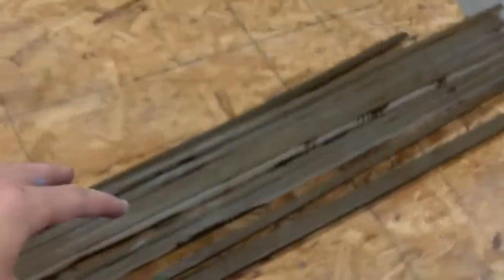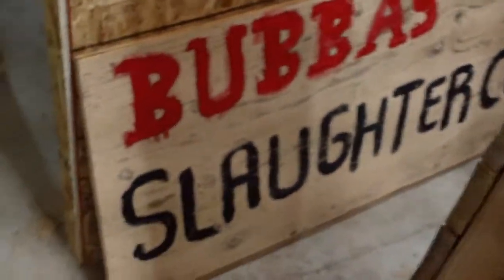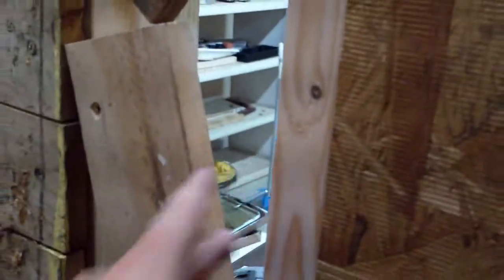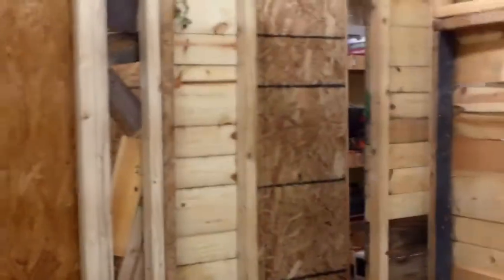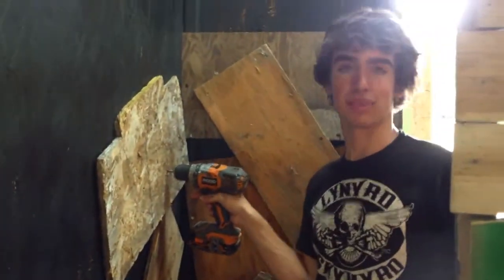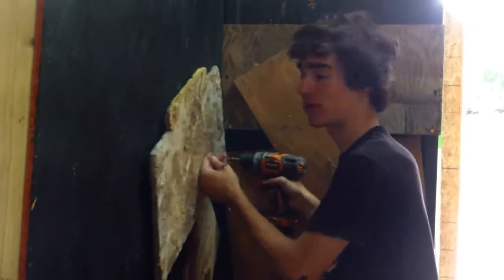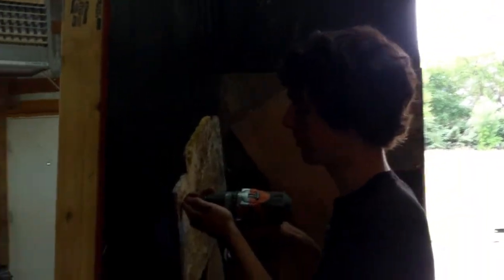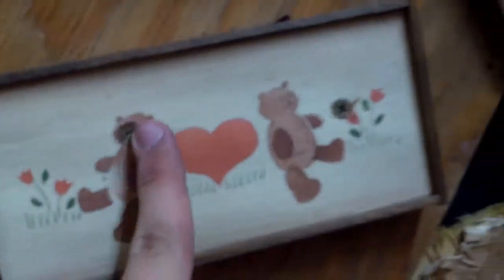Paint, Detail, and Loads of Help! (Build Day 56)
I get help and get stuff done! The main facade and taxidermy room get paint! New voodoo shed gets built! And more! Enjoy!!